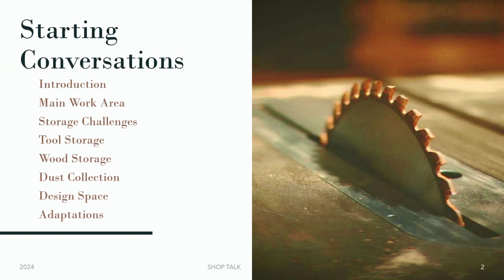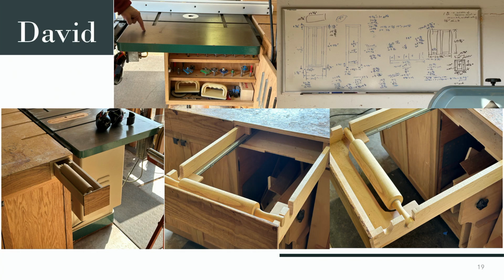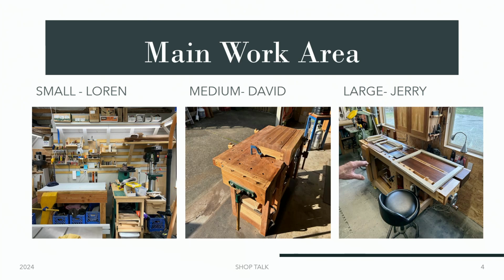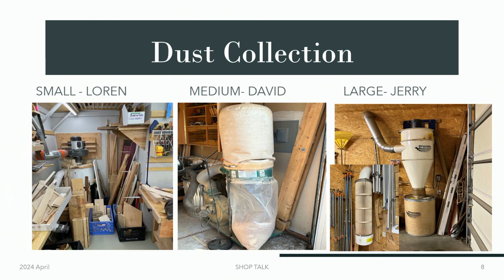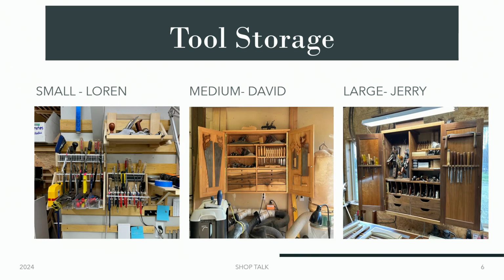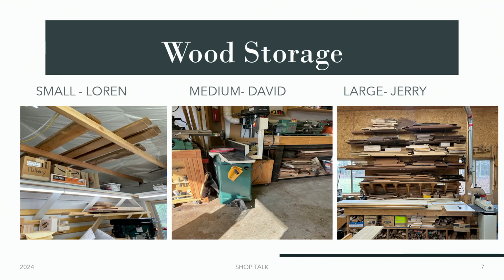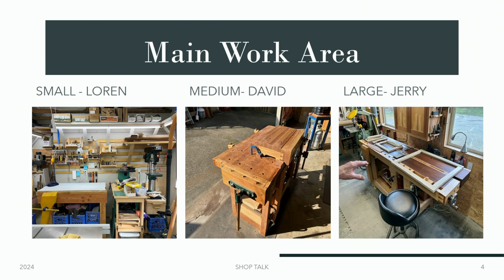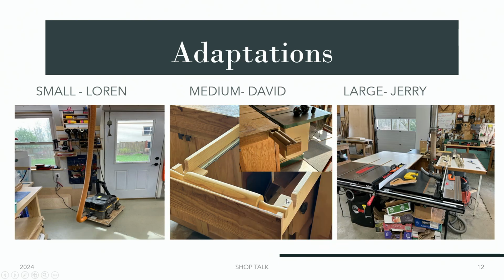Cool Tools & Jigs Part 1